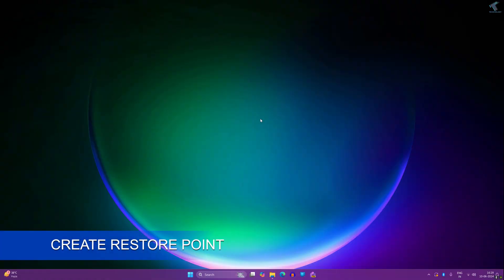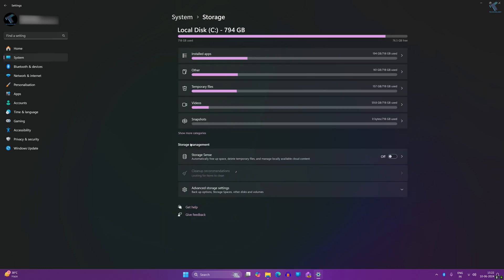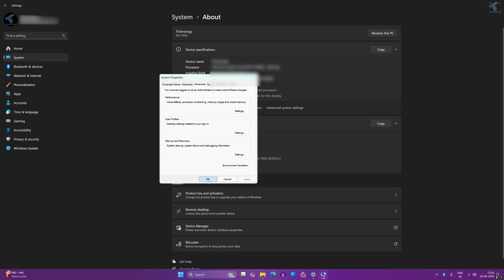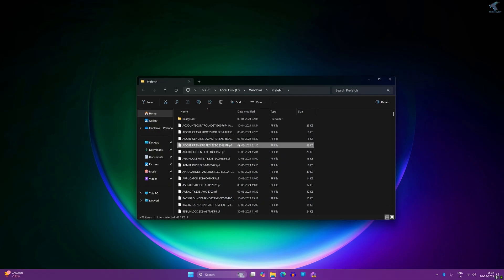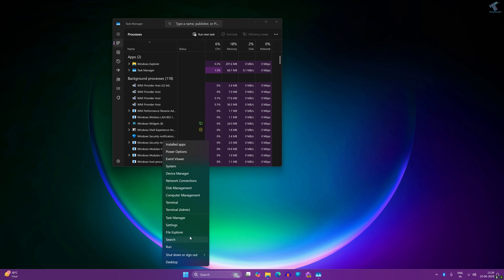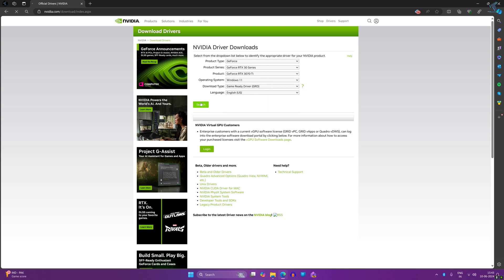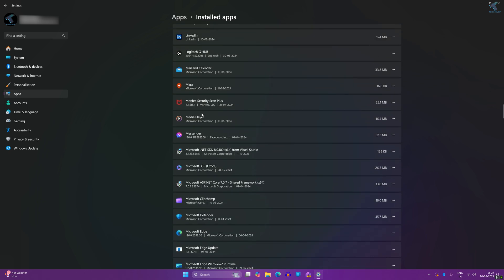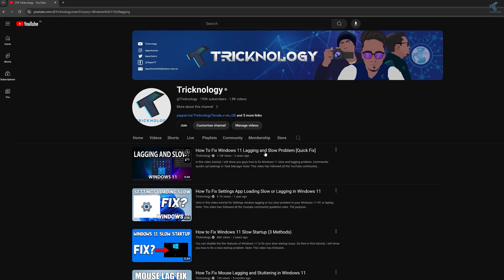Windows 11 Best Optimization for Gaming! Boost Your FPS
Here in this video tutorial, I will show you guys how to optimization your Windows 11 for Gaming for boost your fps.

0:00  intro
0:11  Create Restore Point
0:53  GAME MODE
1:22  STORAGE SENSE
2:09  Adjust For Best Performance Settings
3:11  Use Maximum Processor and Memory
4:06  Delete Prefetch
4:58  NVIDIA Performance Settings
5:46  Disable Startup Apps
6:46  Update Nvidia Graphics Driver
7:52  Delete Temporary Files
8:33  Uninstall Unnecessary Apps or Programs
9:20  Disk Clean-up
10:05  Defragment and Optimize Drivers

This video will guide you below solutions:

Best performance settings for gaming on Windows 11?
Windows 11 tips for gaming performance?
Maximize FPS on Windows 11?
Windows 11 gaming guide?
Windows 11 vs Windows 10 gaming performance?
Best gaming performance tweaks Windows 11?
Windows 11 game mode settings?
Windows 11 GPU settings for gaming?
Windows 11 update gaming performance?